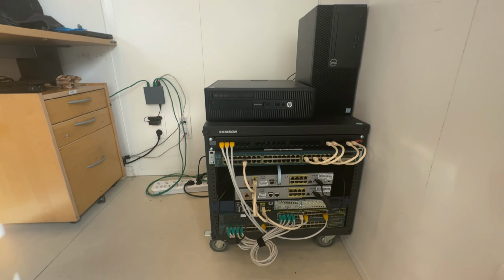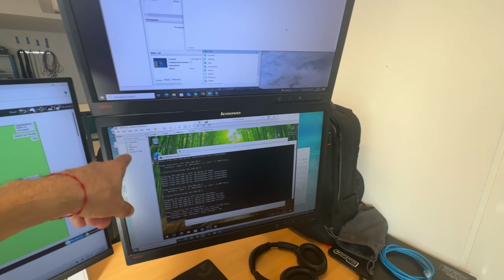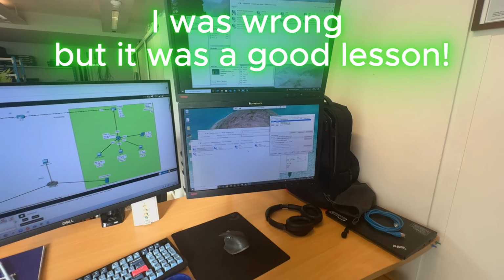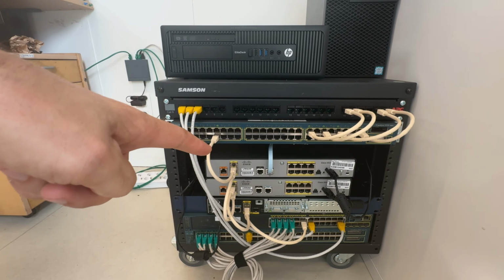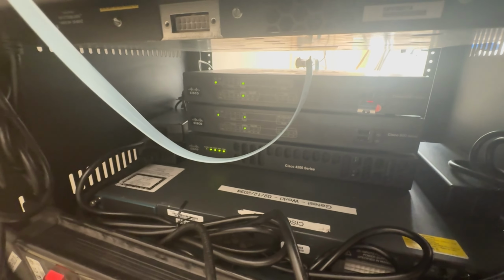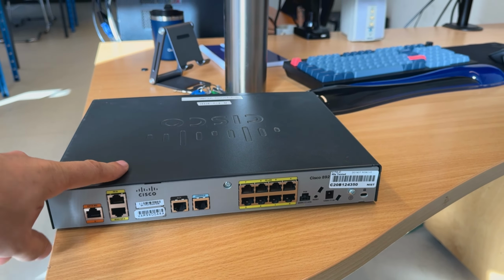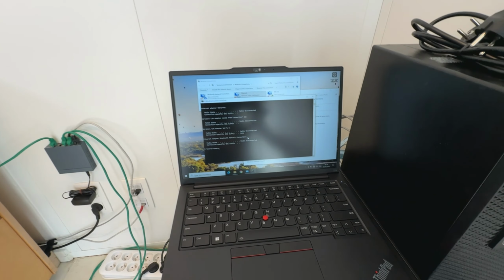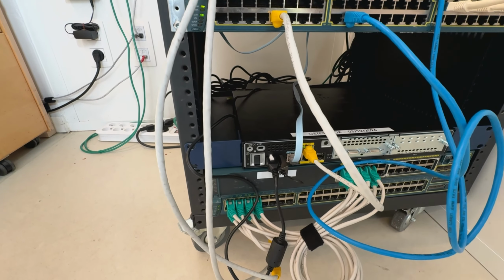Project 3 mostly troubleshooting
In this video, I dive into a hands-on troubleshooting session in my home lab where I configured VLANs, DHCP pools, and trunk links using Cisco routers and switches.

🛠️ What’s in the lab:

Cisco ISR Router with subinterfaces and DHCP server

Cisco Switch with dynamic and static VLAN access ports

Trunk port configuration (dot1q) between switch and router

HP/Dell systems running virtual machines (Kali Linux, Windows 10)

MobaXterm for CLI access & testing

🔍 What I troubleshoot:

DHCP not assigning IP in certain VLANs

Misconfigured trunk port or wrong VLAN ID

Testing inter-VLAN communication

Verifying port assignments and fixing VLAN mismatches

Using show run, show vlan brief, show ip dhcp binding, and ping to isolate problems

📚 This is real CCNA-level practice — perfect for those preparing for networking exams or building a professional home lab.